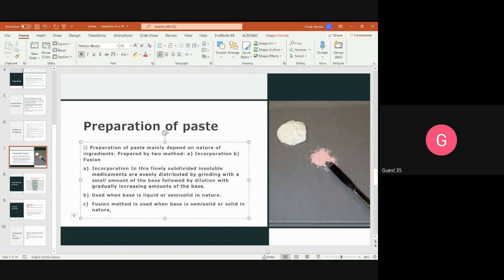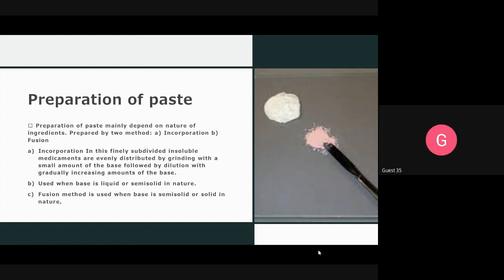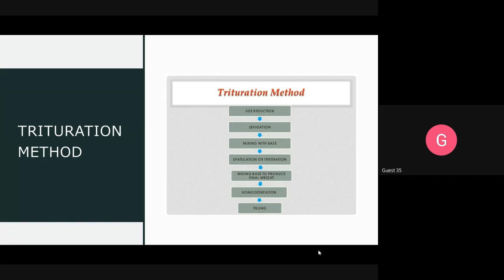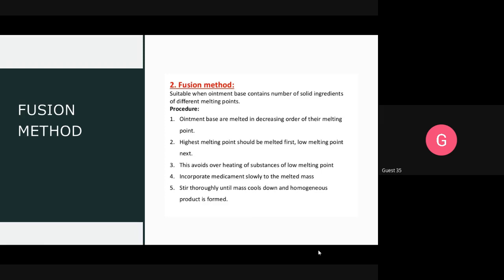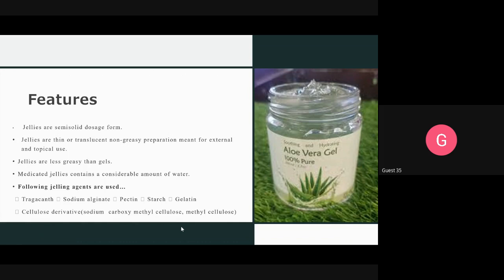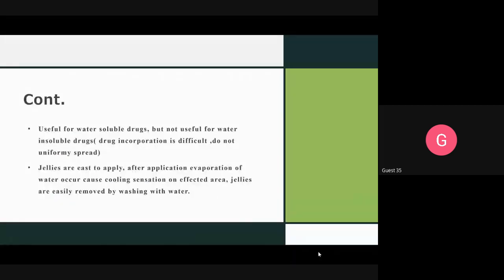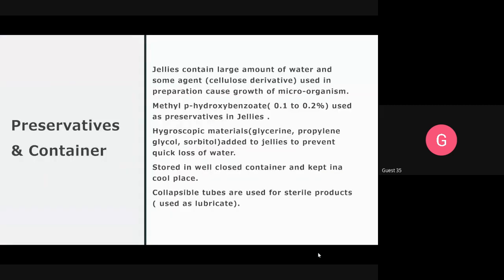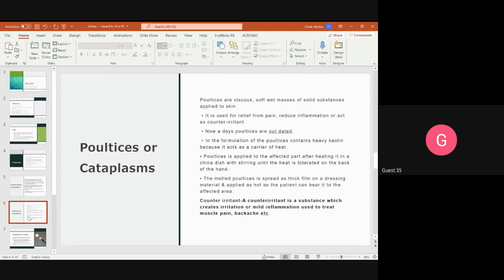Semisolid dosage form-Jellies, poultices, preparation of paste